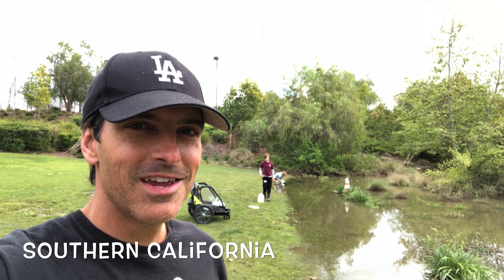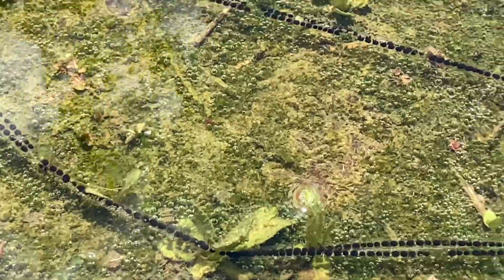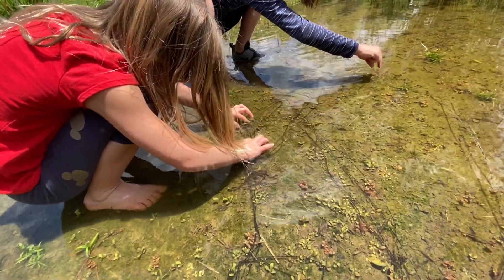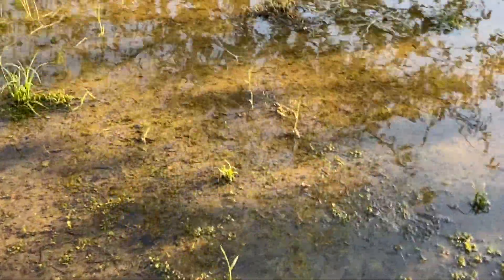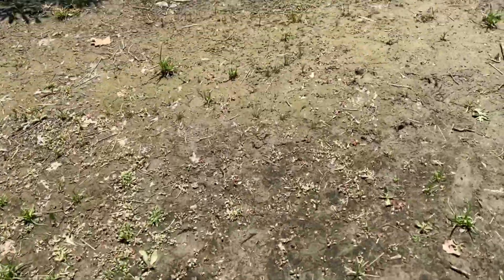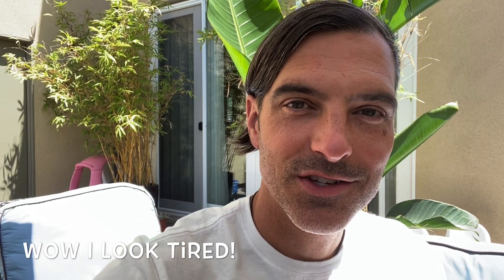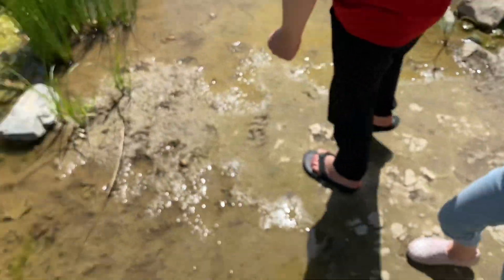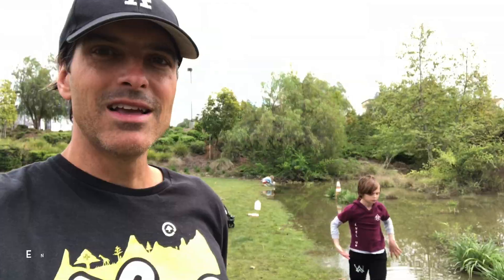Operation save the frog eggs and tadpoles - Science Saturday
Frog eggs are moved to save them in a pond that is drying up. Dr. Jory Basso and his kids check back to make sure the moved eggs still hatch into tadpoles 3 days later.

Thousands of tadpoles growing into tiny frogs! During the stay at home guidelines it is ok to take your kids into nature. HybridDrJ and his kids have some adventure at local park in Southern California.

➤ Channel info:
HybridDrJ (Dr. Jory Basso) has a health/fitness/science/education channel. He is an Associate Professor of Biology at Southern California University of Health Sciences. He aspires to be the next Bill Nye The Science Guy!